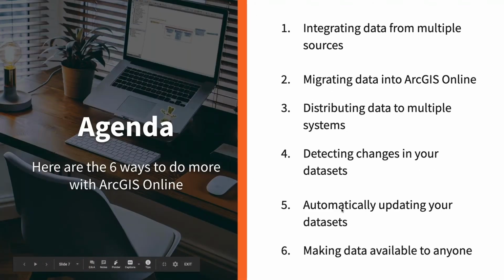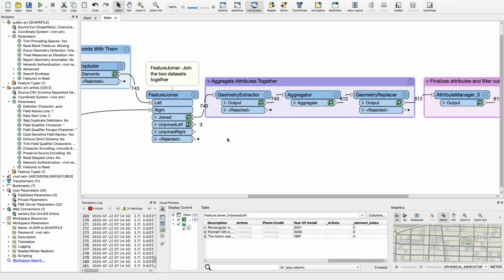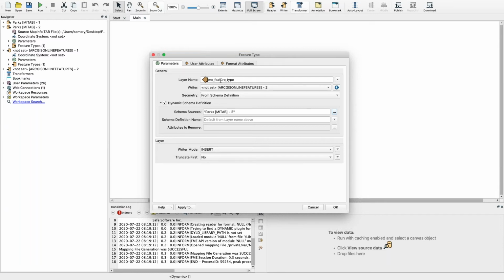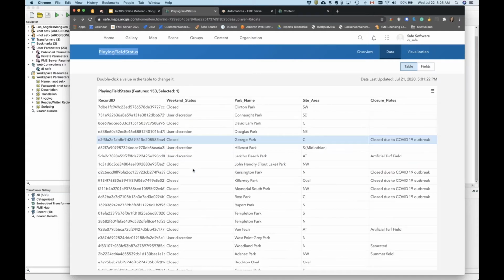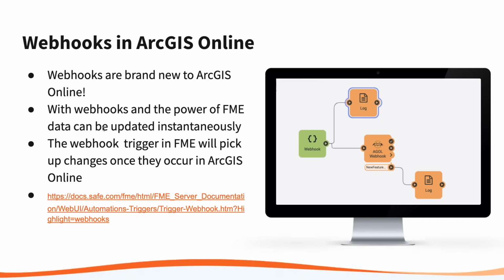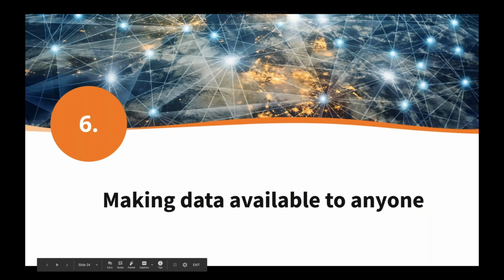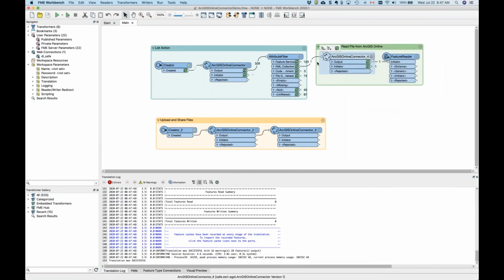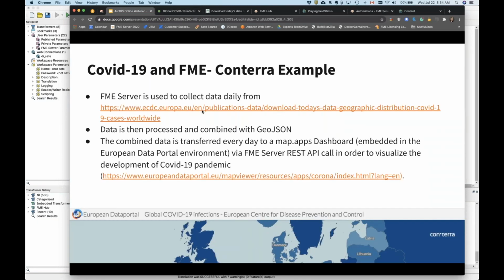6 Ways Data Integration Enables You to Do More with ArcGIS Online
Find out how you can bring any data into ArcGIS Online to make use of its maps and services.

By using FME, the data integration platform that powers the Esri Data Interoperability Extension, you can easily connect to non-Esri GIS applications, CAD programs, web services, databases, cloud systems, tabular formats and more. You can reduce manual intervention even further by enabling FME to run automatically, saving you time and increasing productivity.

In this webinar, learn how using FME will enable you to do more with ArcGIS Online, including:

- Integrating data from incompatible sources
- Distributing data to multiple systems
- Migrating data between systems
- Detecting changes in your datasets
- Making data available to anyone
- Updating your datasets

Demos will show workflows built in FME and the Esri Data Interoperability Extension. Attendees will walk away with a clear understanding of how to implement data integration into their use of ArcGIS Online, and how to automate the processes.